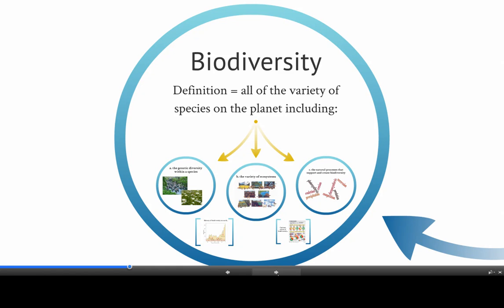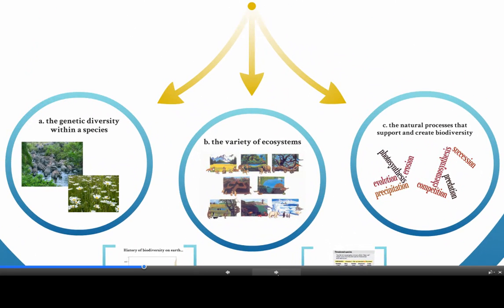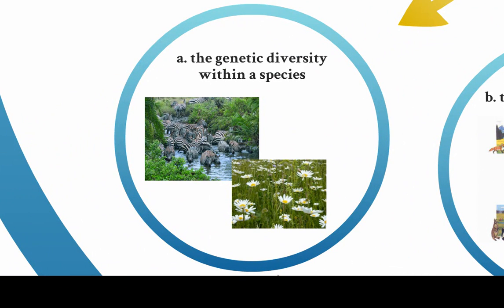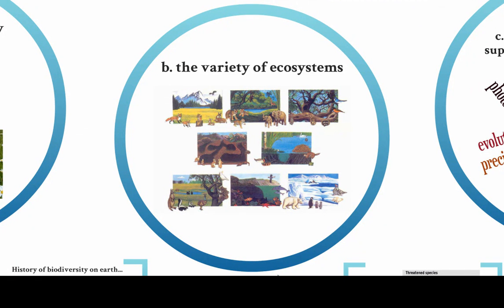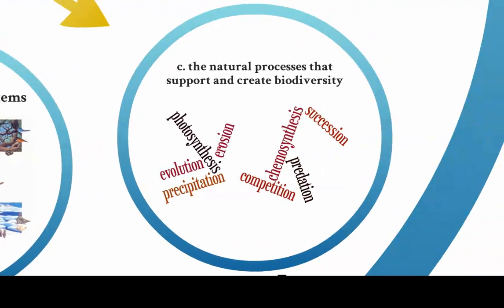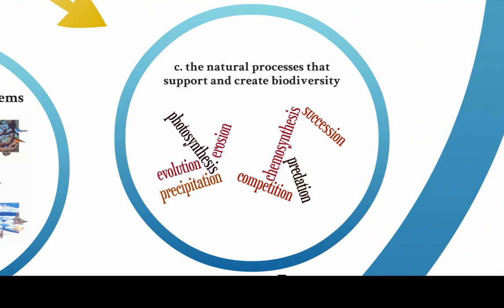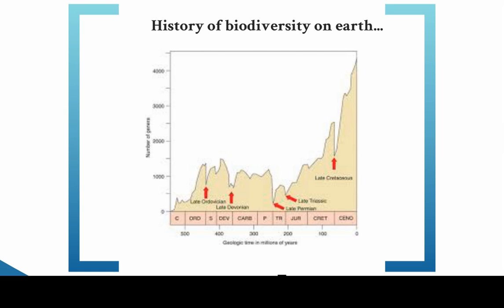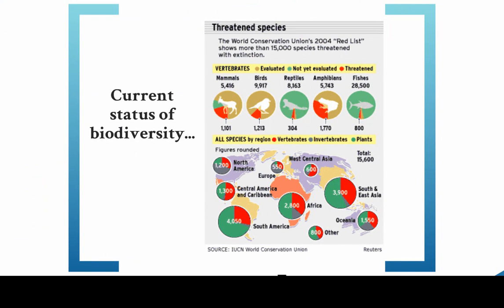Biodiversity Lecture Part 2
Biodiversity Lecture Part 2 Ramones